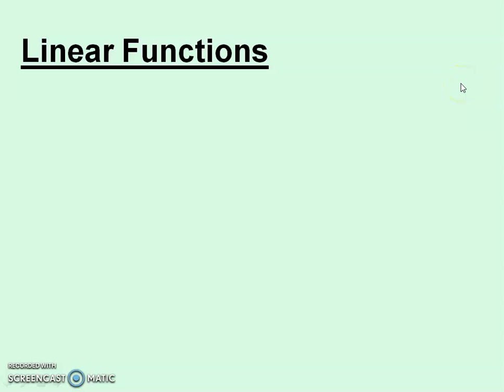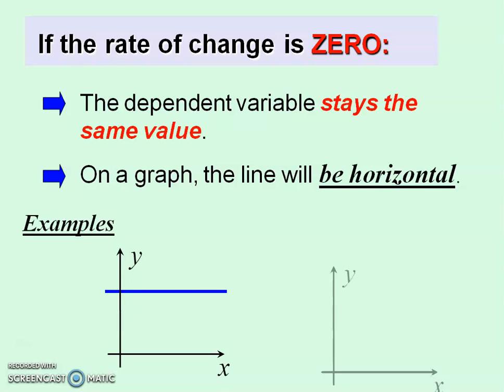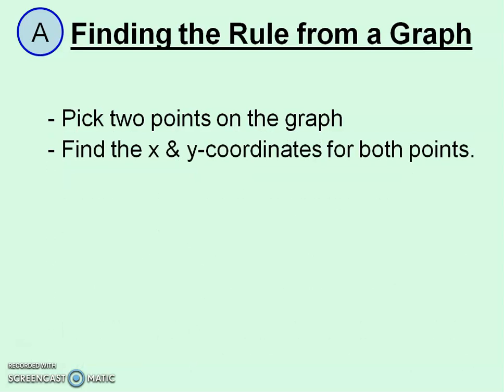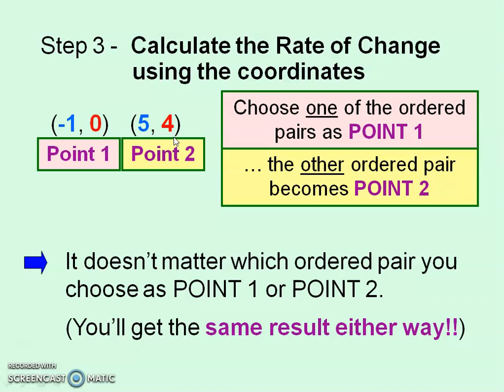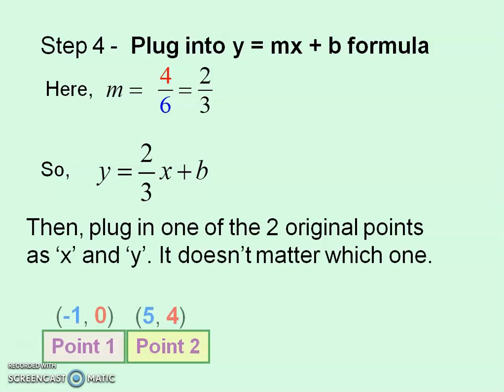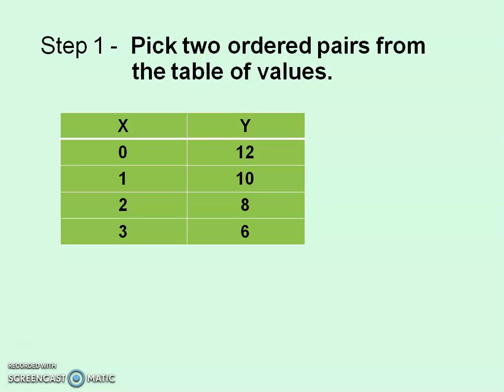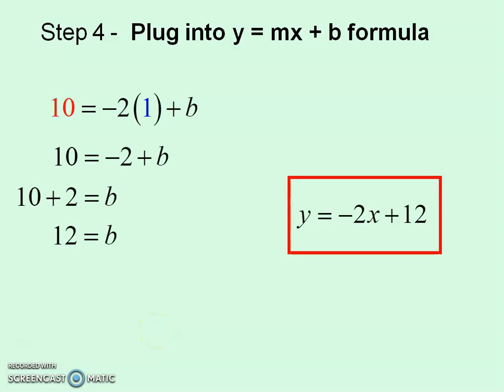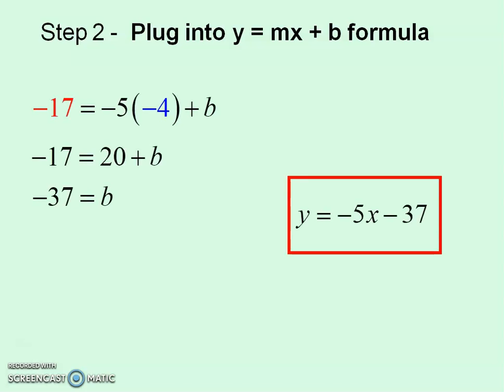Review Finding Linear Rule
Finding the rule of a linear function in slope-intercept form (from a graph, table of values, or from 2 points)